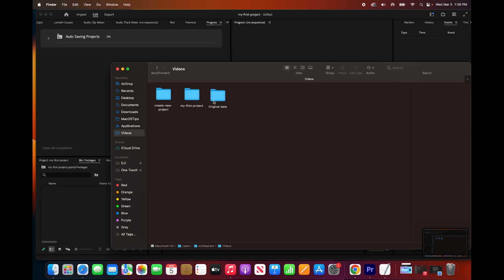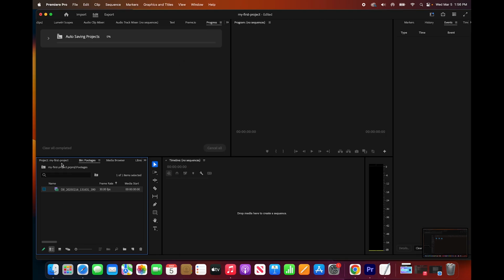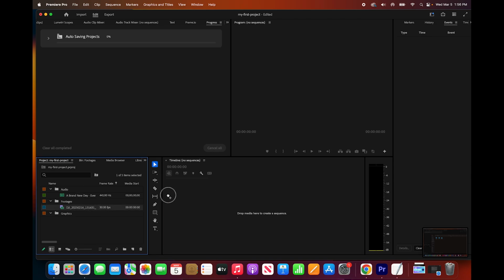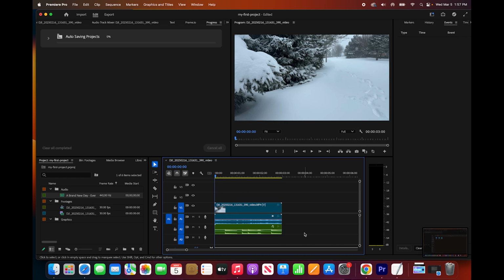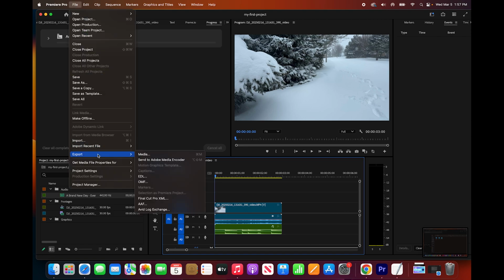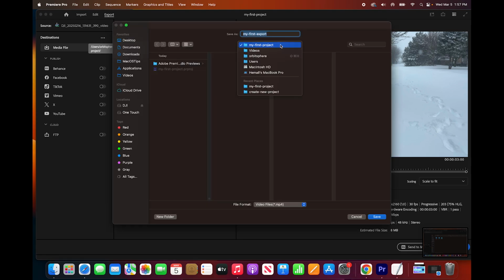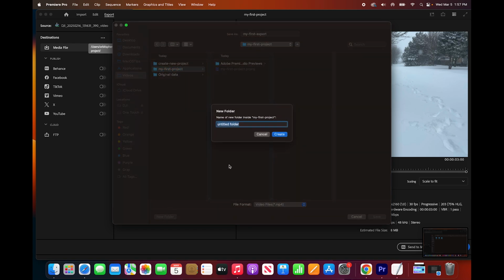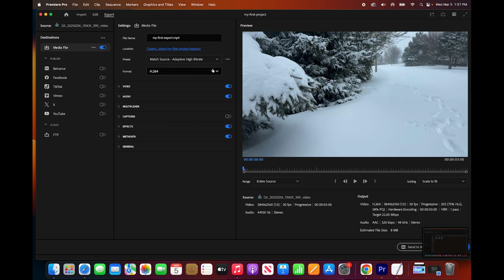Primer pro tutorial: How to create, organize adobe primer pro projects like a pro to be productive.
Welcome to this quick and easy tutorial on organizing your projects in Adobe Premiere Pro! Whether you're new to editing or just need some tips to streamline your workflow, this guide will help you get your projects in order and make editing smoother and faster.

In this video, you'll learn how to:

Create a new project in Premiere Pro
Import your media files (clips, audio, graphics)
Organize your media into bins (Footage, Audio, Graphics)
Create a sequence and start editing with ease
Save and export your project with the right settings
By the end, you'll have a perfectly organized Premiere Pro project, ready for smooth editing and quick exporting!

👍 Like this video if you found it helpful, and feel free to drop any questions in the comments below. We’d love to hear how you organize your projects!